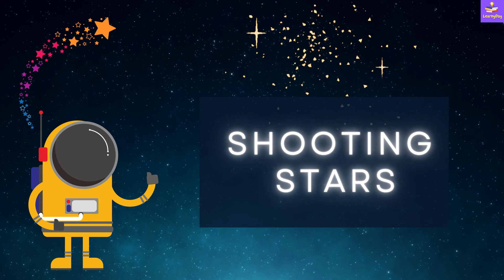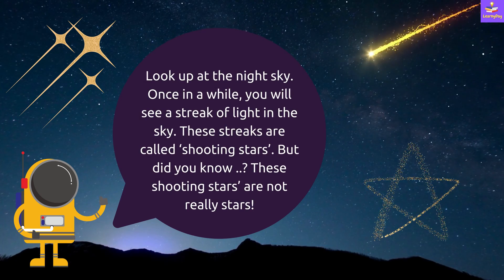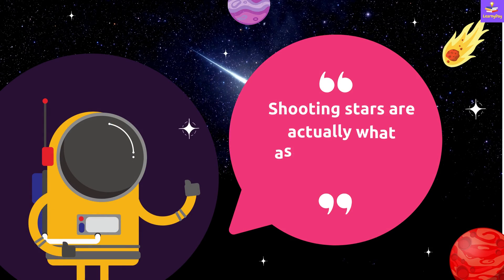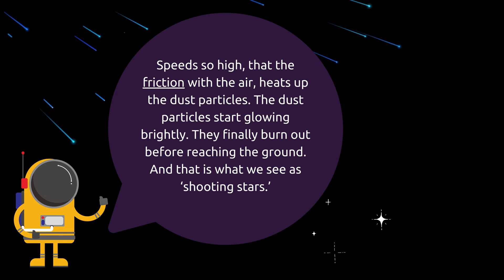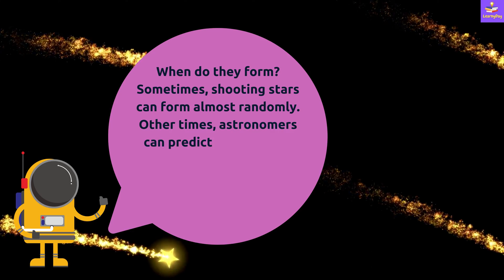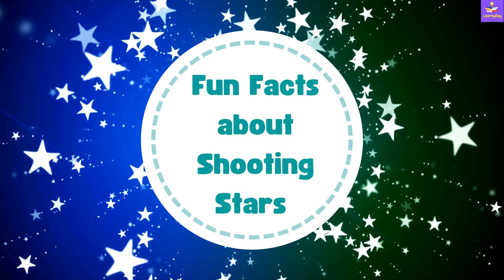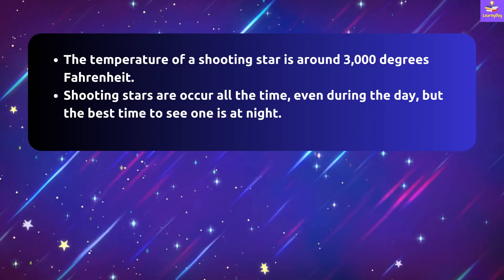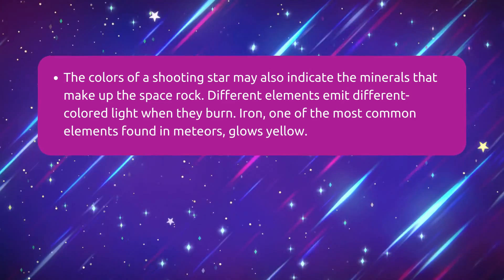What Is a SHOOTING STAR ? | Is It Really A Star ?? | Meteor | Meteor Shower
A shooting star is really a small piece of rock or dust that hits Earth's atmosphere from space. It moves so fast that it heats up and glows as it moves through the atmosphere. Shooting stars are actually what astronomers call meteors.
Look up at the night sky. Once in a while, you will see a streak of the light in the sky. These streaks are called ‘shooting stars’. But did you know ..? These shooting stars’ are not really stars! A shooting star is really a small piece of rock or dust that hits Earth's atmosphere from space. It moves so fast that it heats up and glows as it moves through the atmosphere. Shooting stars are actually what astronomers call meteors.
The dust particles enter the earth’s atmosphere at very high speeds. Speeds so high, that the friction with the air, heats up the dust particles. The dust particles start glowing brightly. They finally burn out before reaching the ground. And that is what we see as ‘shooting stars.’

what causes a shooting star?
Shooting stars, otherwise known as meteor showers, form when dust from other space objects (such as asteroids and comets), enter the Earth’s atmosphere. To form a shooting star, they have to enter the Earth’s atmosphere at a very high speed. When they enter, the tiny specks of dust rub together with the Earth’s air particles. This causes friction, which heats up the specks of dust. This heat then burns the meteor, which creates the shooting star. Simply, a shooting star is a meteor burning up.
Facts about shooting stars: when do they form?
Sometimes, shooting stars can form almost randomly. Other times, astronomers can predict when we are to experience a series of shooting stars (otherwise known as a meteor shower).
Fun Facts
Shooting stars are extremely fast, reaching speeds of over 120,000 miles per hour!
The temperature of a shooting star is around 3,000 degrees Fahrenheit.
Shooting stars are occur all the time, even during the day, but the best time to see one is at night.
The colors of a shooting star may also indicate the minerals that make up the space rock. Different elements emit different-colored light when they burn. Iron, one of the most common elements found in meteors, glows yellow.
Shooting stars are not stars at all! They are small rocks and dust that shoot through space towards the Earth called meteoroids or meteorites.